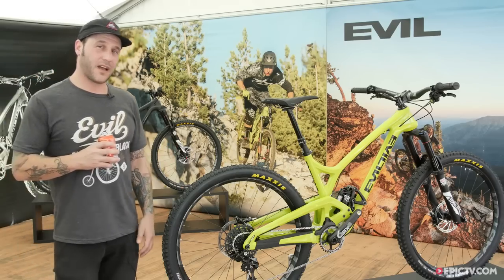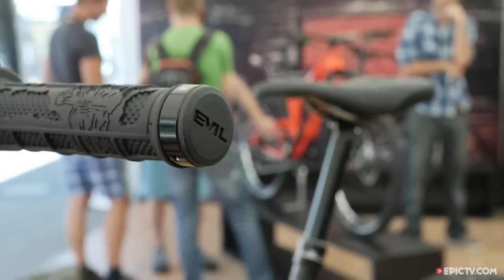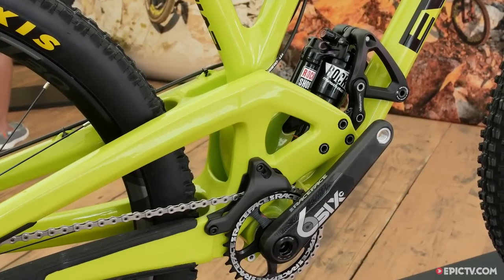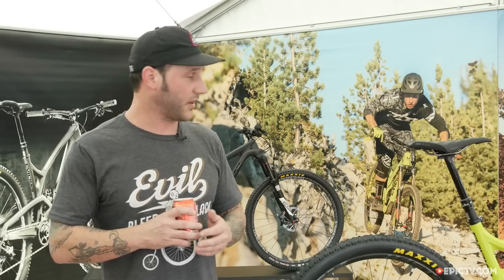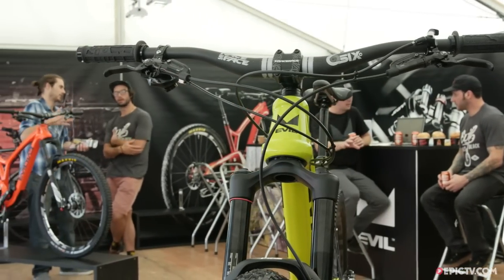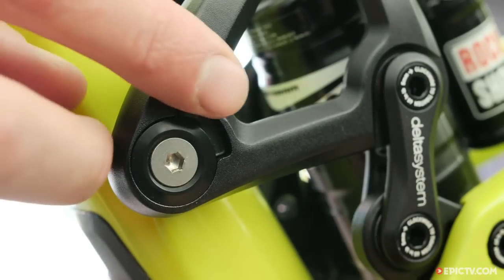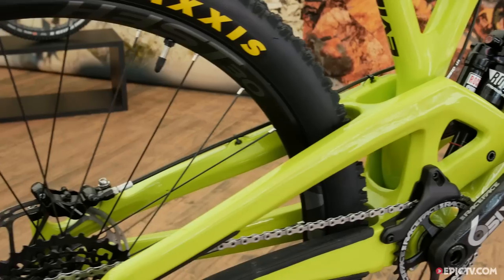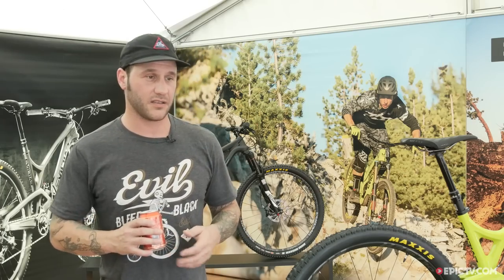2016 Evil Bikes Insurgent Preview | 2015 Eurobike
Is this the most exciting bike at the 2015 Eurobike trade show? The buzz surrounding the realese of Evil’s latest machine, the 150mm travel Insurgent, is not without reason. From its sleek and purposeful lines to the kinds of numbers that add up to a bike that means business on the trails.

With an adjustable head angle from slack 64 to a marginally steeper 65-degrees, a roomy front centre and short 430mm chainstays, and features including an integrated chainguide, internal routing and beefed up hardware throughout, the Insurgent is a bike designed to be as versatile as it is capable.

For the rider who wants to take on epic all-day rides in search of wild lines and meaty hucks, the Insurgtent is a bike we had to know more about. Thankfully the man behind the brand, Kevin Walsh, made the trip over from Seattle, Washington to Freindrichshafen, Germany for the show. So without further a do, over to Kevin...

Producer: James Spencer